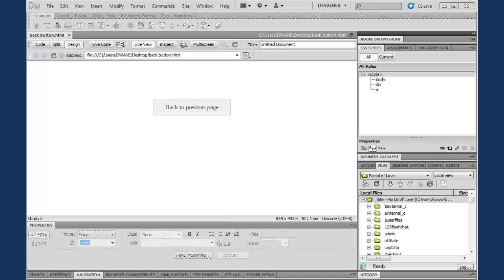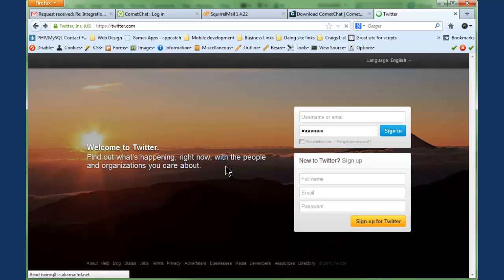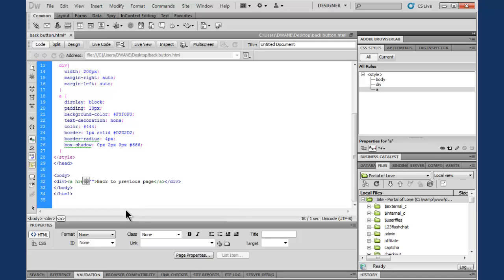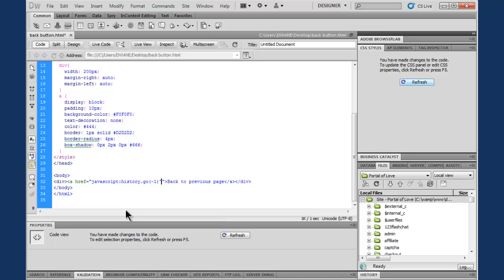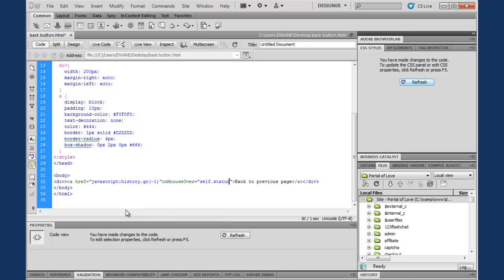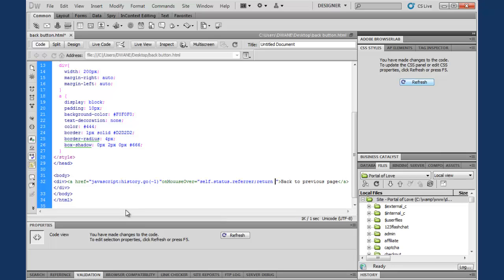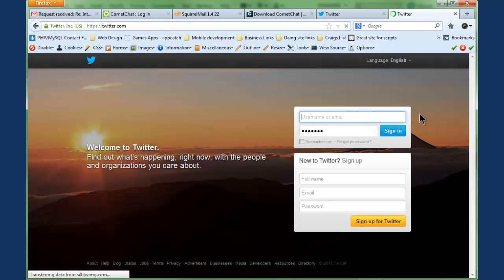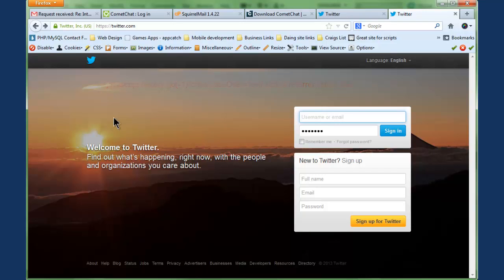How to create a back button on your website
In this JavaScript HTML lesson you will learn how to create a back button or some call it "back to previous page" Lets go!